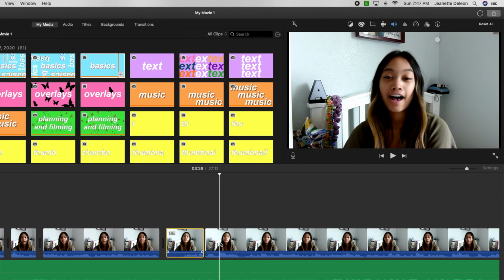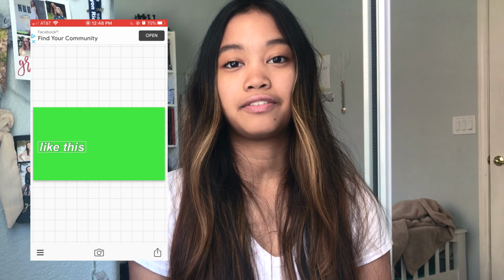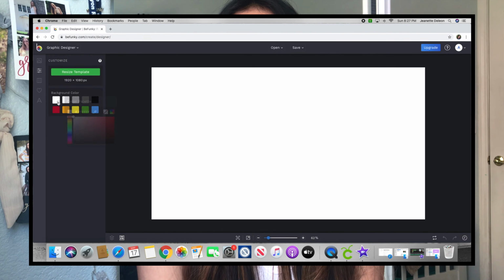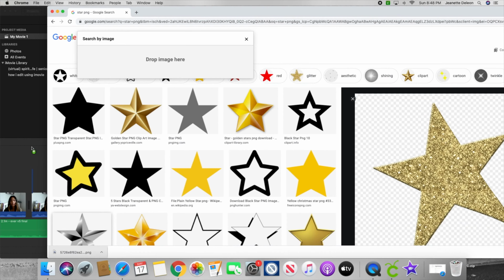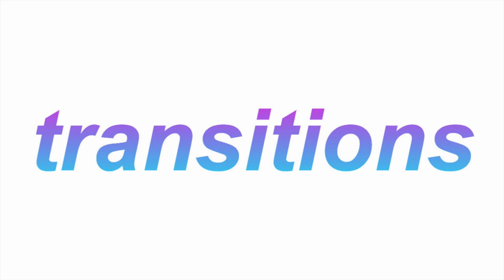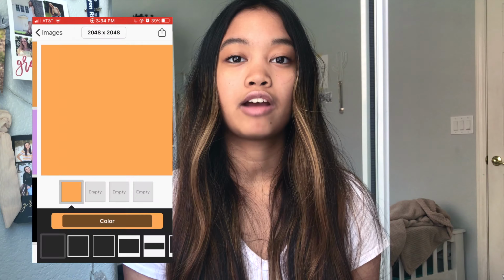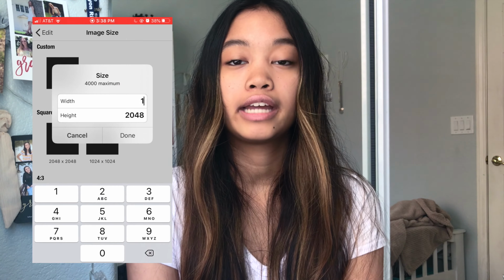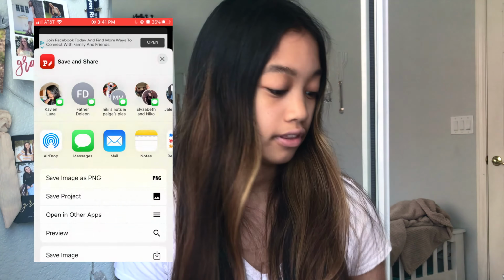how I edit using iMovie 2020! | tips & tricks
Today I share with you all of my tips and tricks that I use to edit with iMovie. I don't use all of these in every video and I rarely use some of these but I wanted to share everything I know with you all.

Things mentioned & other resources:
Phonto (app | used to create transitions, onscreen text, and thumbnails)
(used to create pngs but can also be used to create tranitions, onscreen text, and thumbnails)
(used to create photo background but can be used like befunky)
(can be used like befunky)
Lightroom (app | used to edit thumbnails)
VSCO (app | can be used to edit thumbnails)
PicsArt (app | used to add glitter outline to thumbnails)

♡ Abby